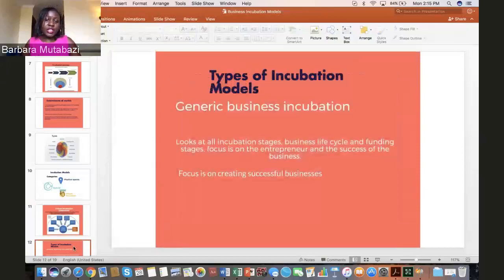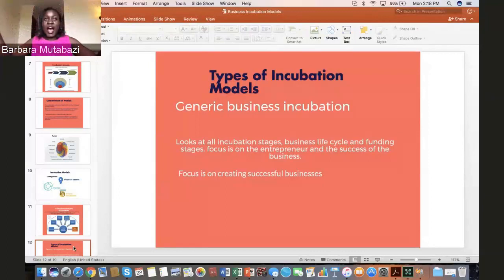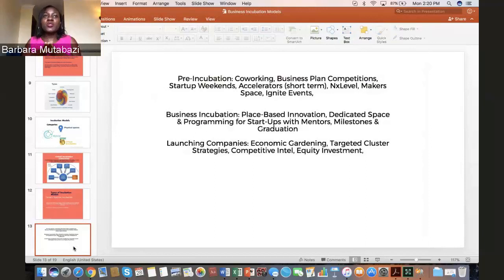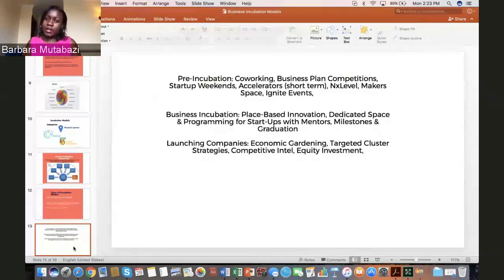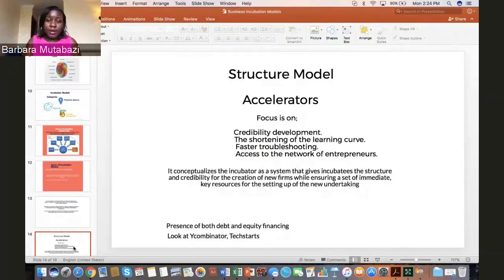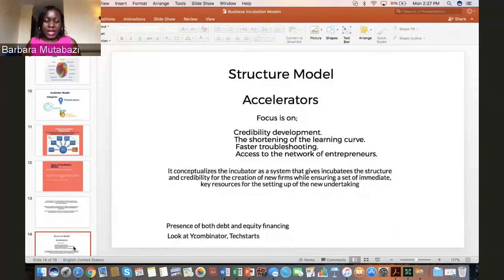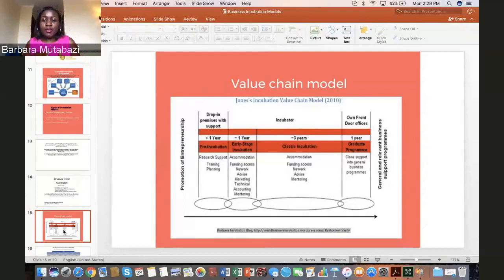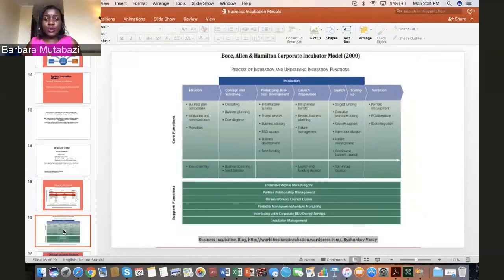Business Incubation Models: In-depth on various models